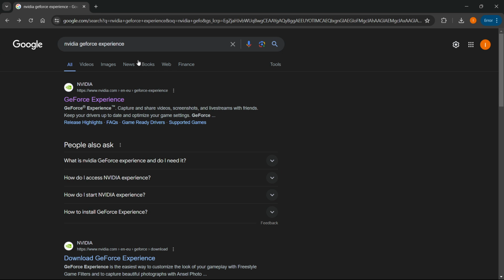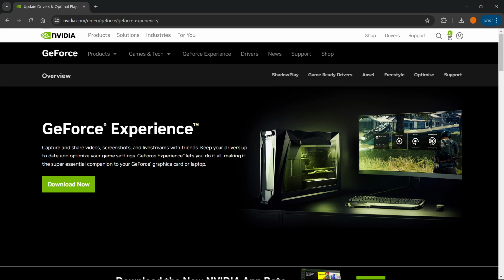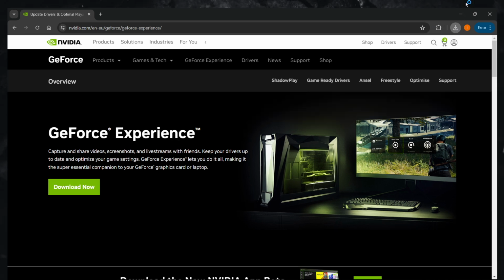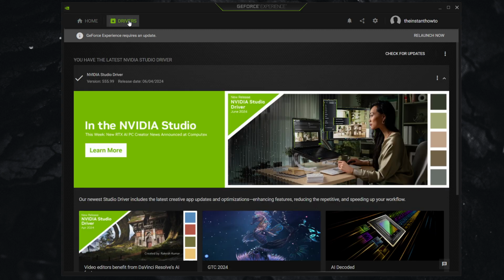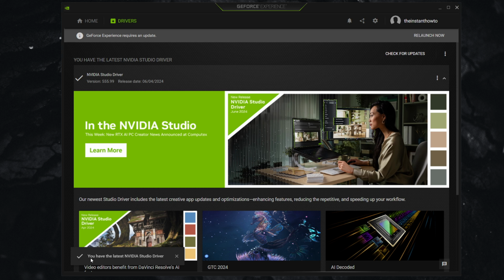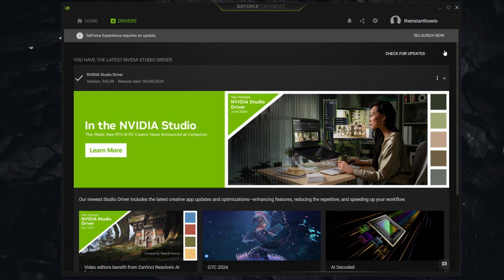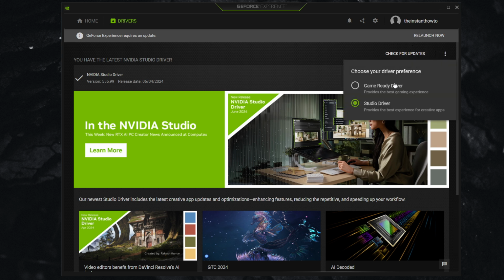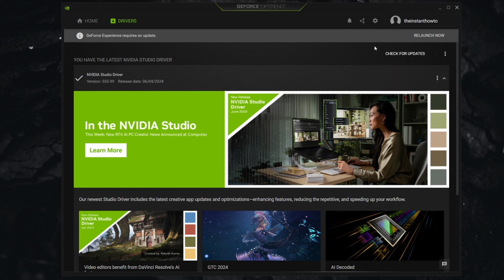How To UPDATE Nvidia Drivers Windows 11 (Quick & Easy)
In this video, I'll show you how to update Nvidia drivers in Windows 11. This is a quick and easy tutorial on how to update Nvidia graphics drivers using Geforce Experience.

In case you've been trying to update graphics drivers, this is the video you need!